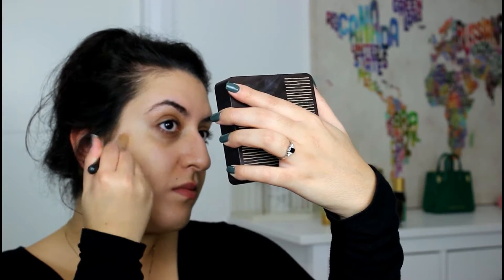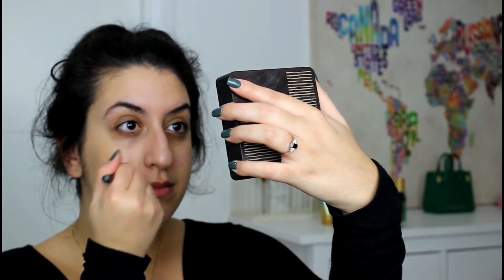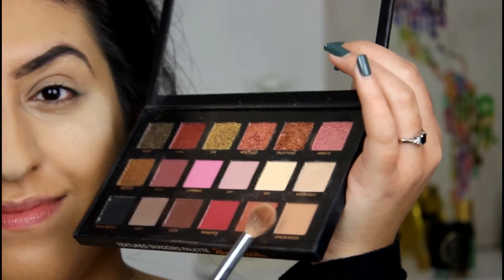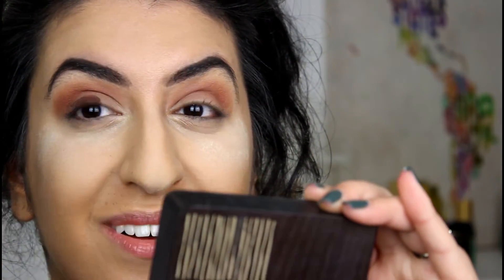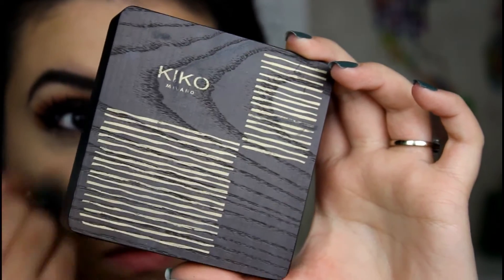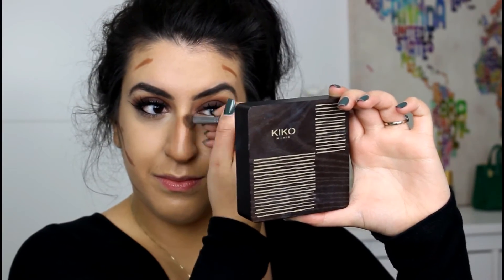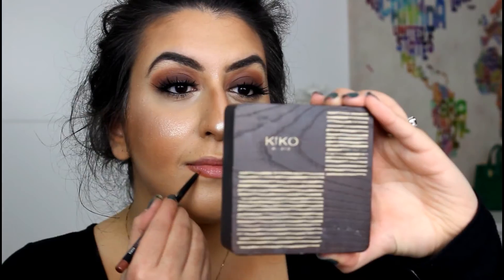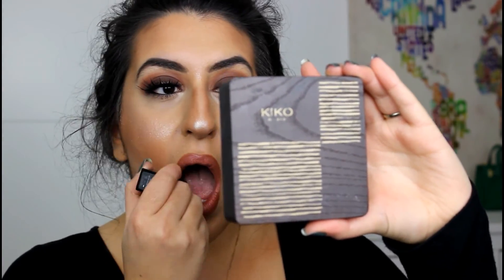GRWM | Evening Makeup | Warm Smokey Eye | lightupyourface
Hi, dolls! Here is my ideal evening look - a warm smokey eye with bronzed, glowing skin.

Let me know your thoughts, feedback and requests in the comments!

Lots of love xoxo